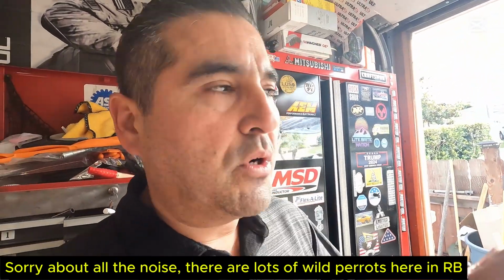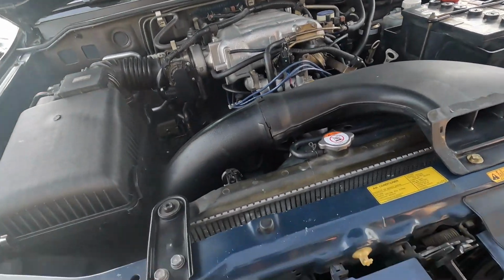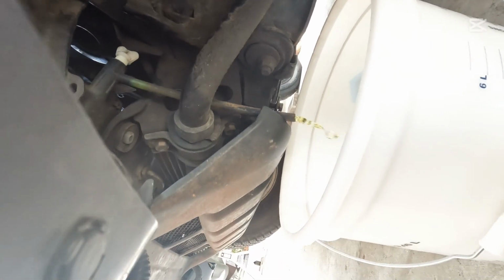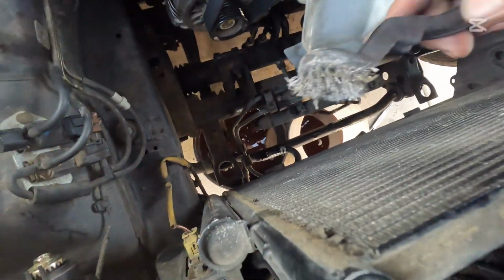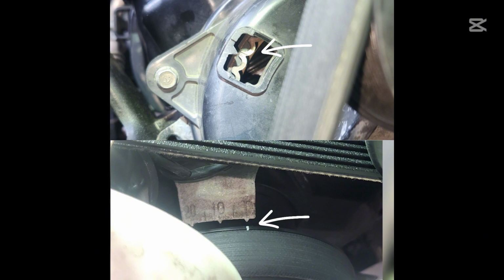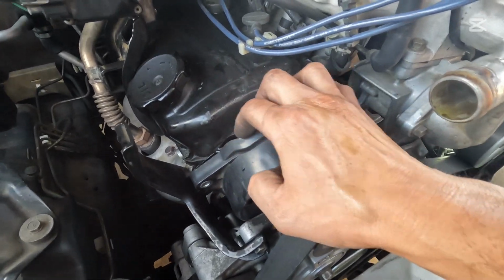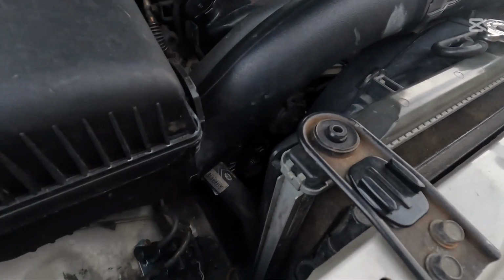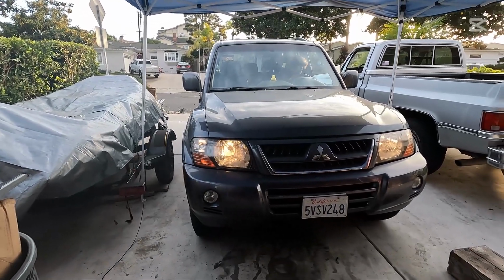Easy Timing Belt Inspection and Introduction to the new Montero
Hello, in this video I introduce a new member of the Mitsubishi Montero Channel fleet as well as go over some easy steps on how to check if the timing belt is off a tooth and timing marks are not aligned properly, these engines, including the 3.5 (I believe) have an inspection window on the passenger side timing belt cover. I believe it is on the pass side because that is the most common sprocket to get wrong due to it is the last crucial timing item when replacing the belt. Also, timing belt physical inspection and much more